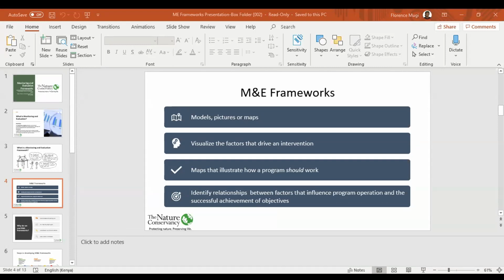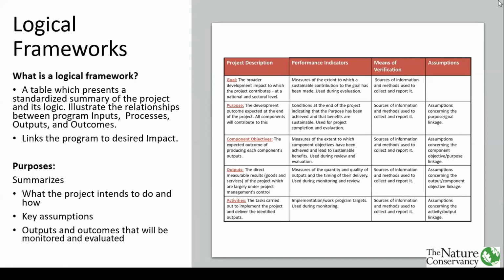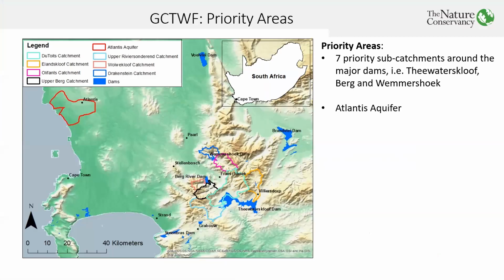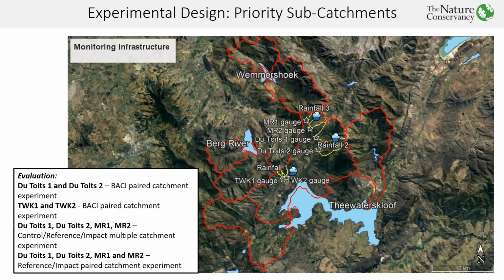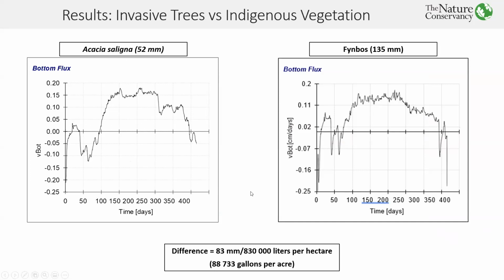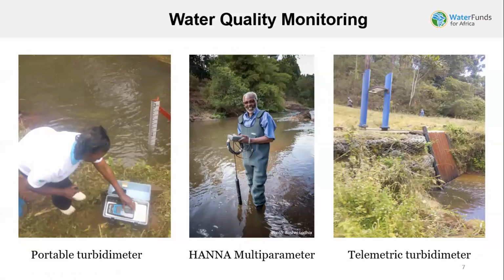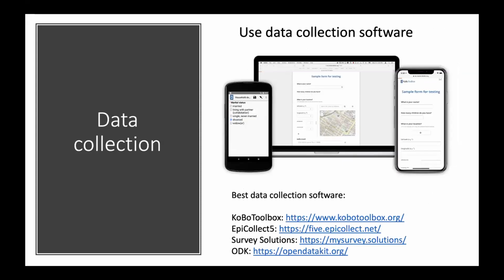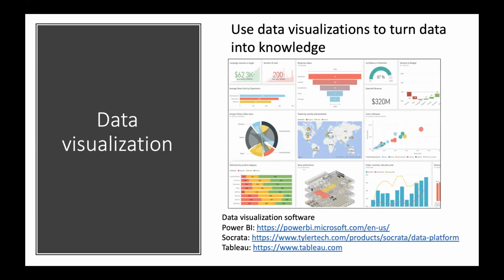Meaningful data collection webinar